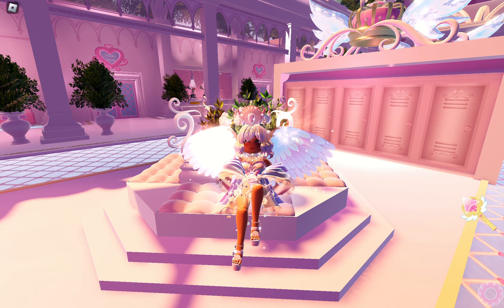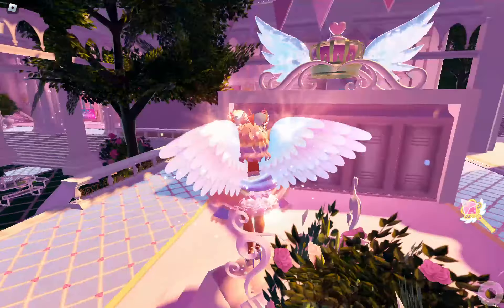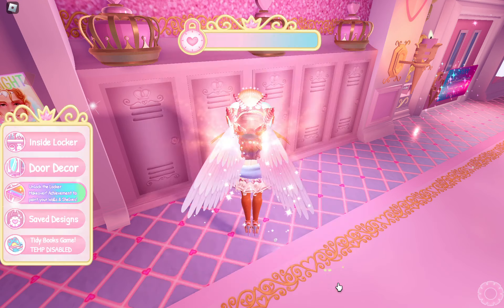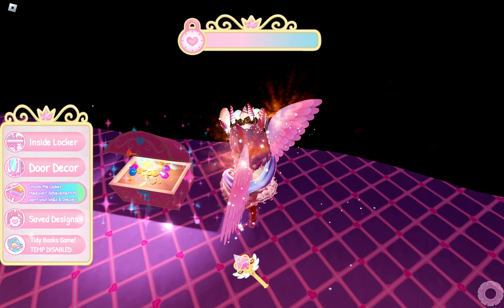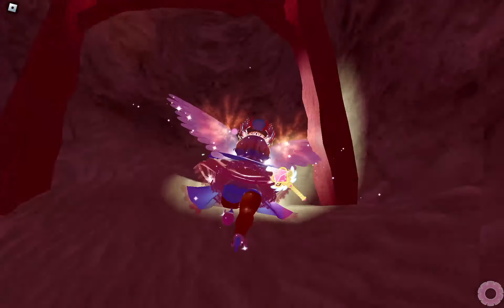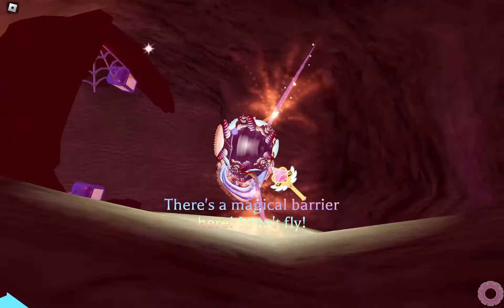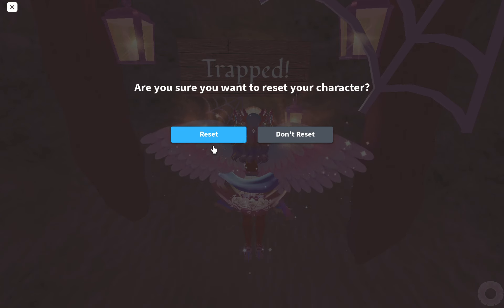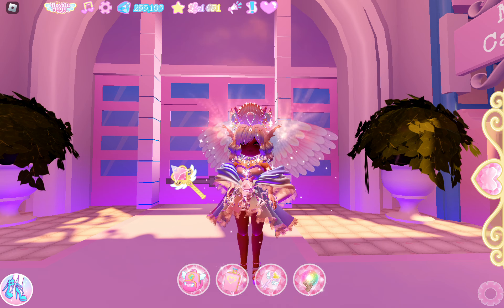CHEST LOCATIONS IN ROYALE HIGH CAMPUS THREE PHASE 3